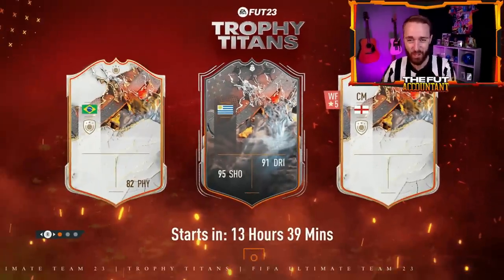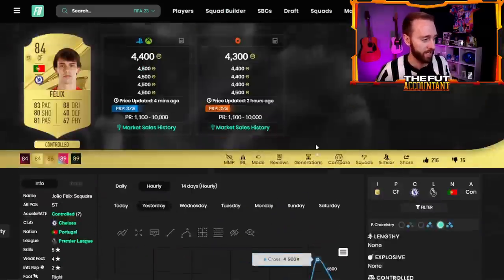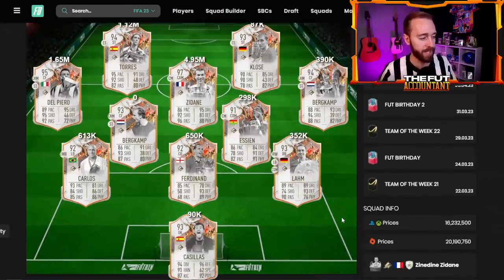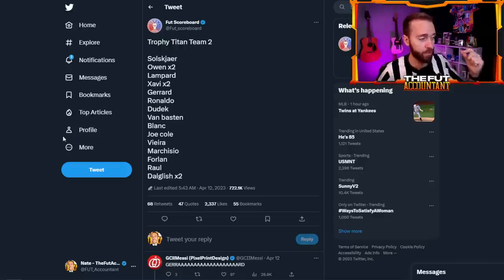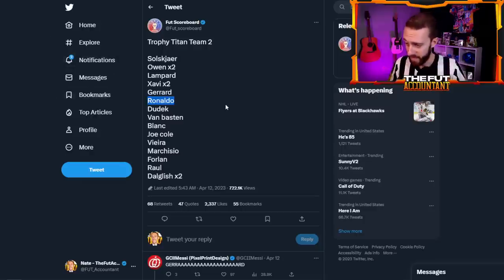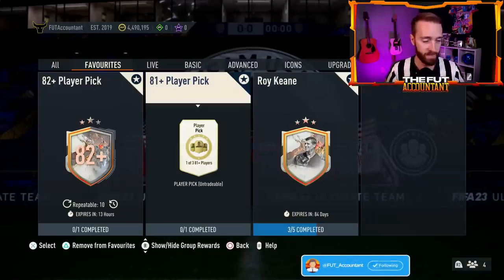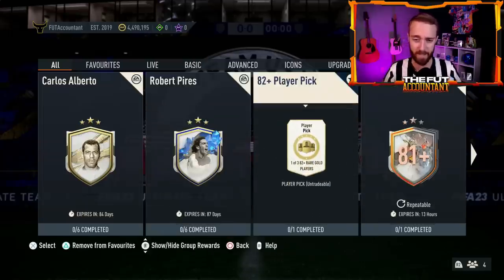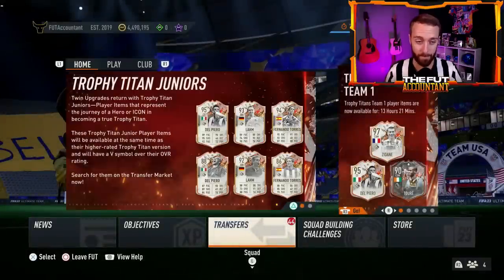The BIG SBC Returns TODAY!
The HUGE 90+ TOTY, FUT Birthday and Prime Icon Pack RETURNS to FIFA 23 Ultimate Team today along with the new release of the Trophy Titans TEAM 2! In today's video we take a look at how this will impact the market, and what you need to watch for with this sbc today!